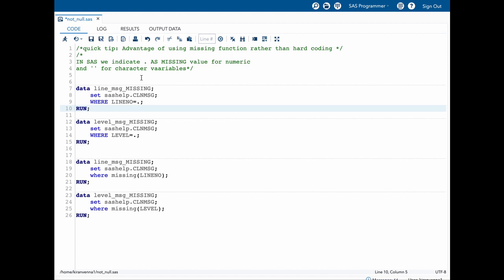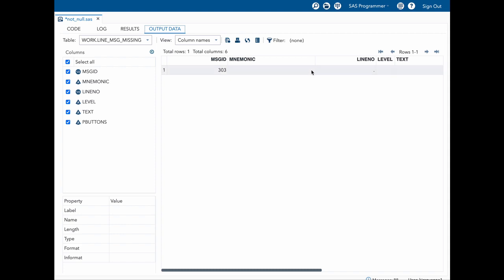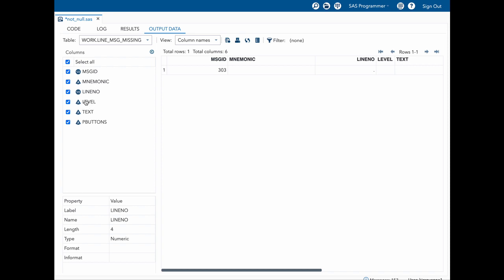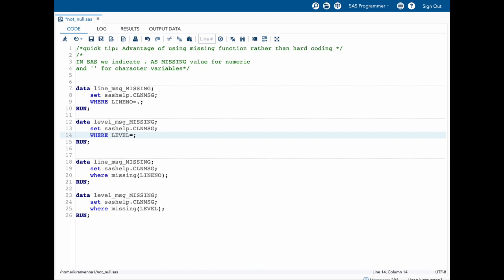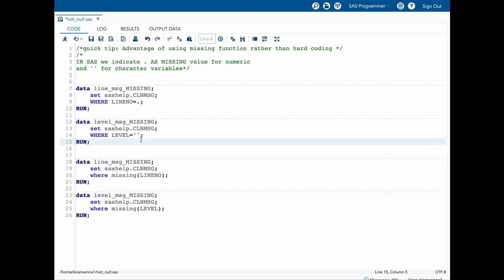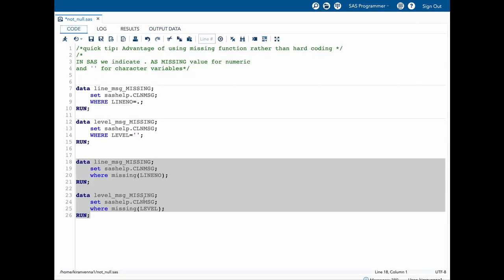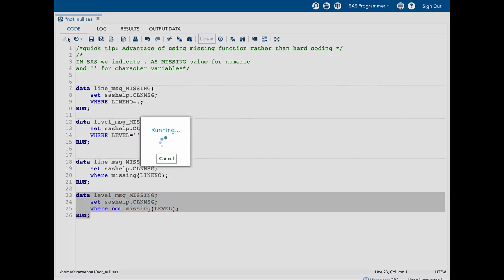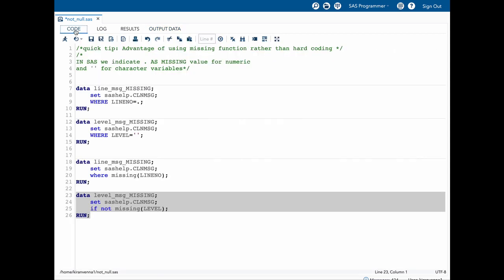Advantage of using missing function rather than hard coding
Missing function works on both character and numeric variables and because of this it can be applied on both and gives tremendous flexibility.